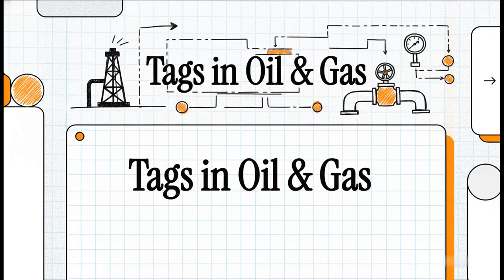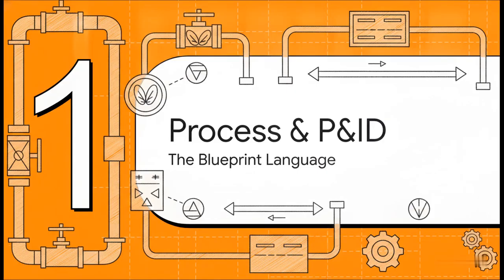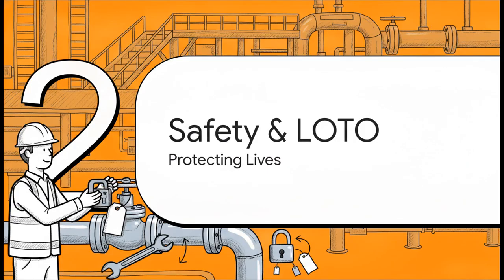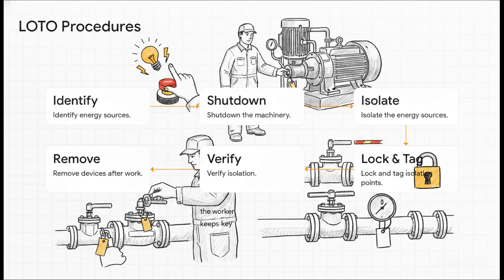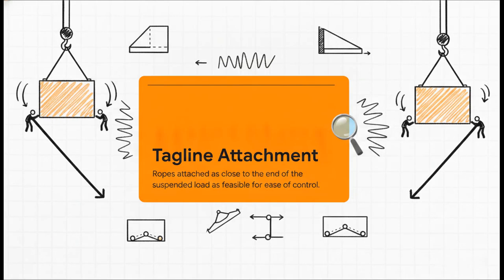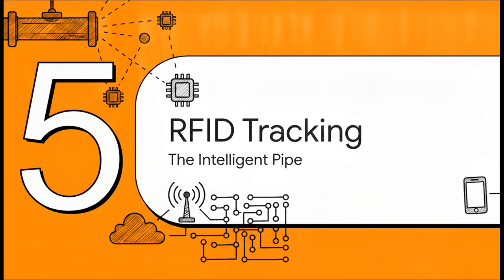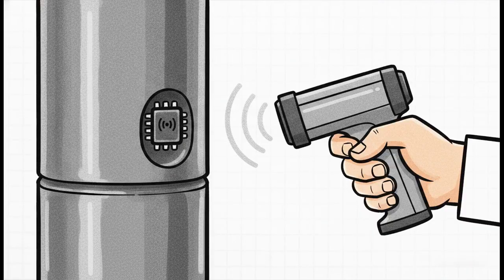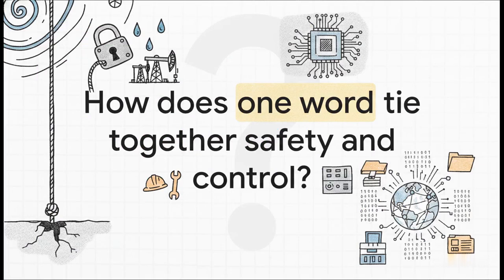What is a tag in oil and gas?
Have you ever wondered what a “tag” means in the oil and gas industry? In this video, we break down the concept of tags in a simple and practical way, showing how they are used to identify equipment, instruments, pipelines, and systems in plants and facilities. Tags are more than just labels—they play a critical role in maintenance, safety, documentation, and day-to-day operations.

Whether you are a beginner learning about oil and gas or someone who wants to better understand how industrial facilities are organized, this video will give you a clear introduction to the importance of tagging systems. We explain how tags help teams communicate clearly, track assets efficiently, and ensure smooth operation in complex industrial environments.

If you want to learn more about oil and gas basics, industrial terminology, and how real-world plants work, this video is a great starting point.